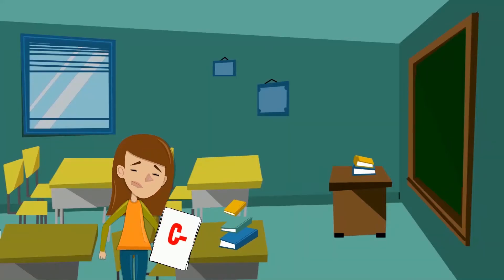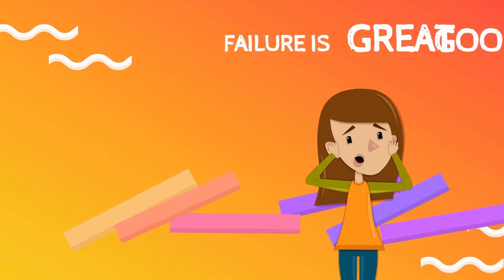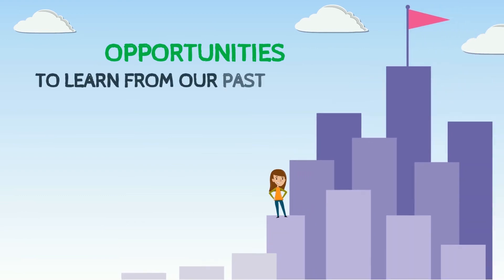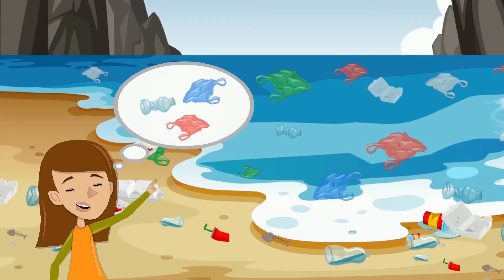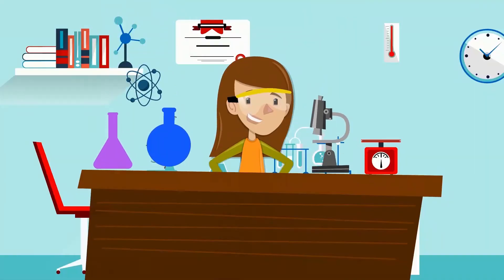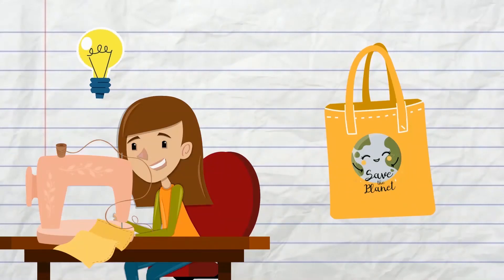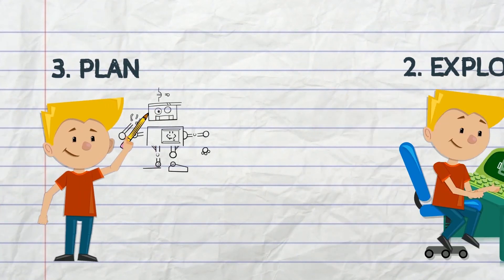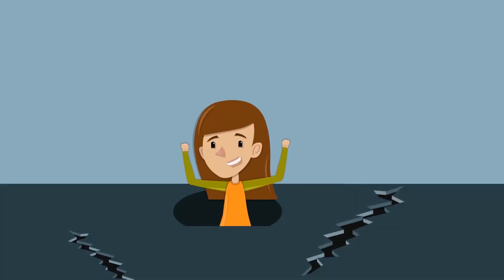The Creative Thinking Process | STEAMspirations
The creative thinking process involves:

1.)   Wonder (Look for an opportunity)
2.)   Explore (Investigate it)
3.)   Plan (Grab an idea)
4.)   Create (Make it Real)
5.)   Test (try it out)
6.)   Celebrate (learn and grow)
7.)   Redesign (Improve it)